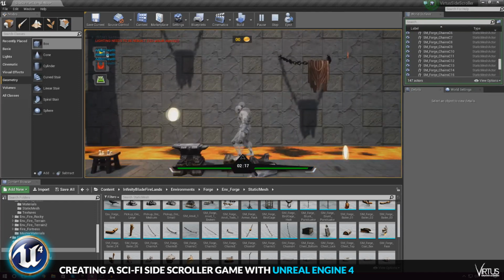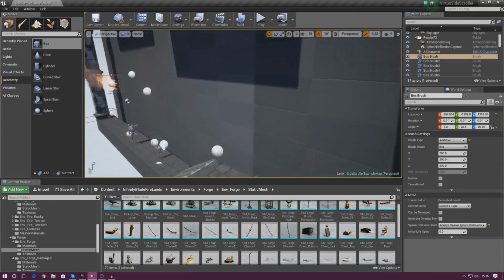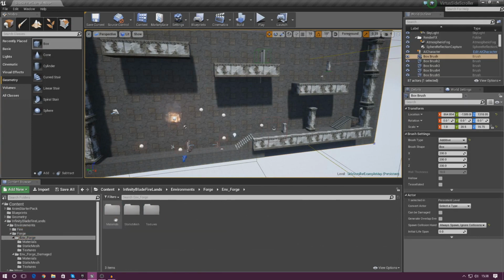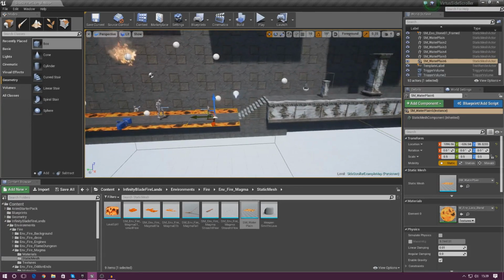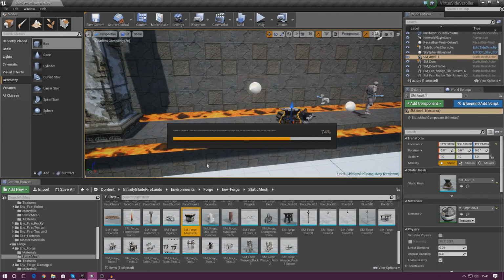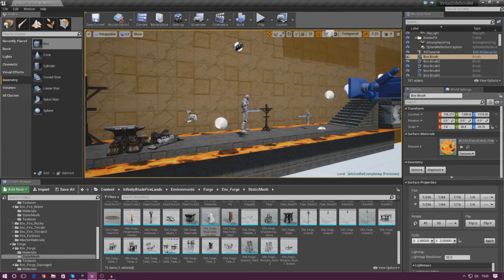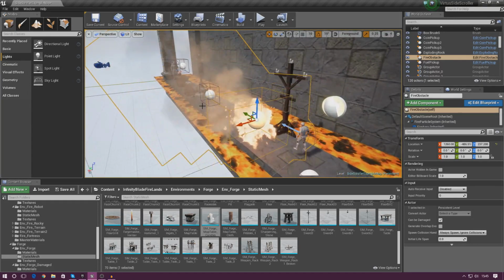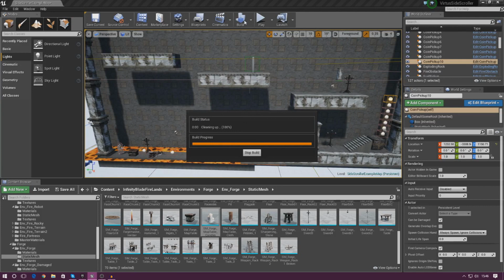Decorating Our Level - #31 Creating A SideScroller With Unreal Engine 4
We begin decorating our level with decrotive static meshes inside of Unreal Engine 4. We go over how we can begin to use the infinity blade assets to bring our level to life.

We add lava amongst other obstacles and detail meshes inside of our level.

► Next Video
In the next video we'll continue to bring our sidescroller game to life.